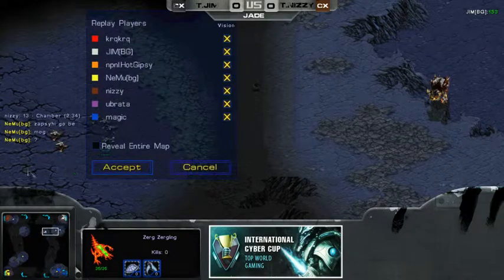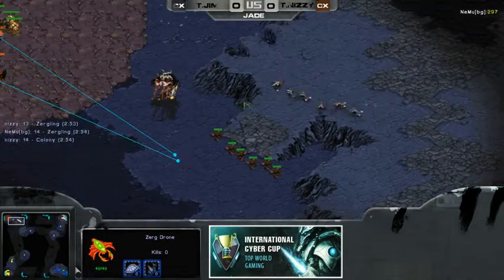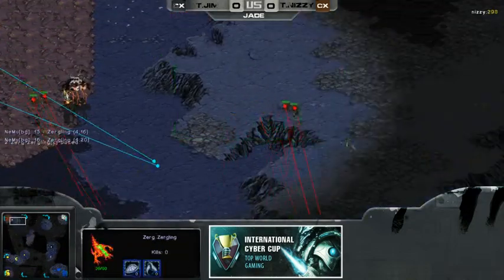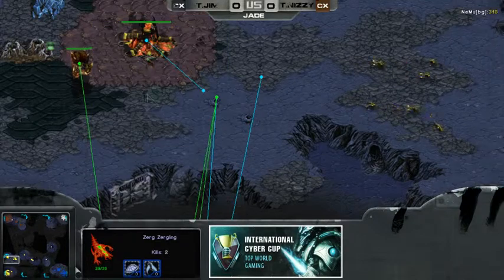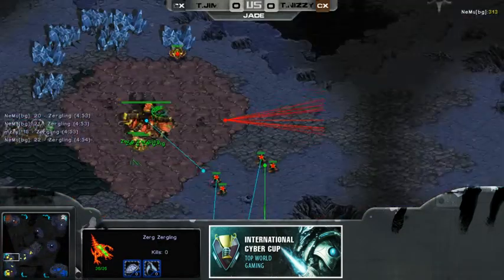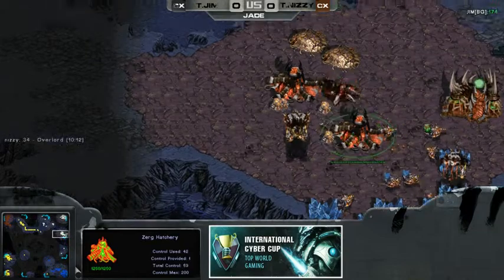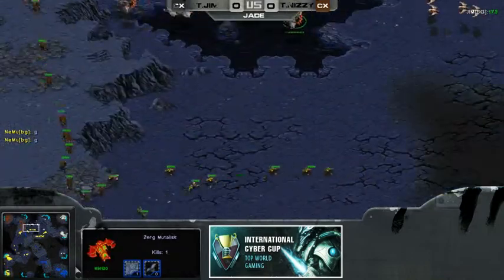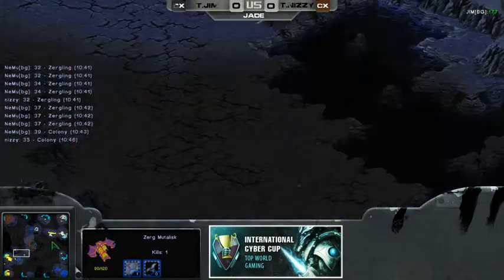1/28/13 iCCup 2x2 Jade Only Finals Game 1 Team Jim (ZZ) Vs. Team Nizzy (ZP)